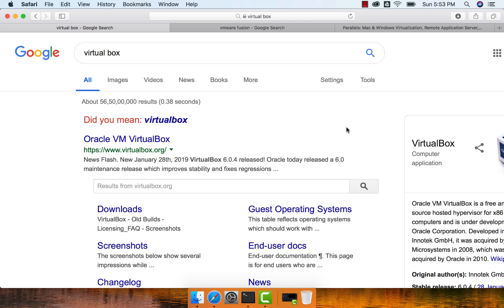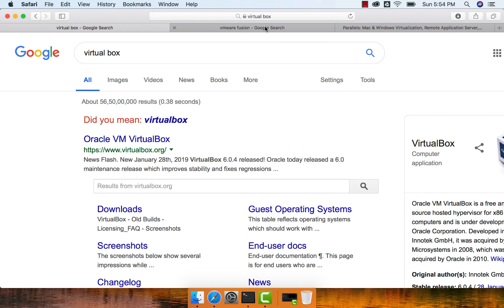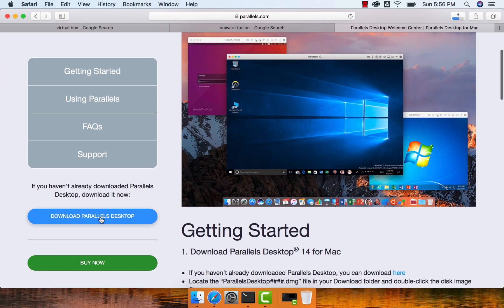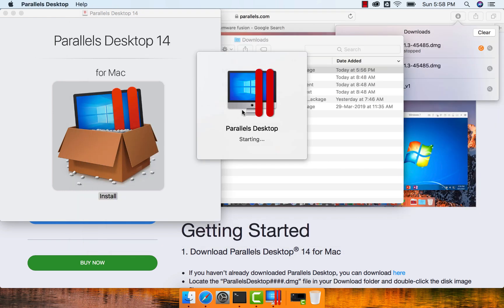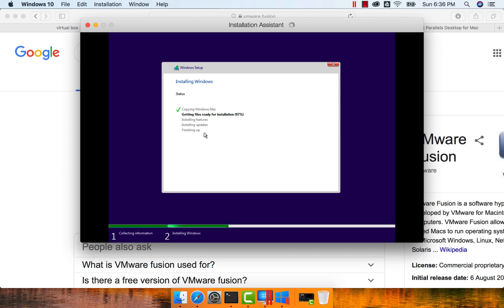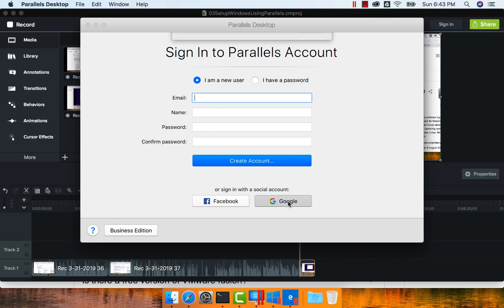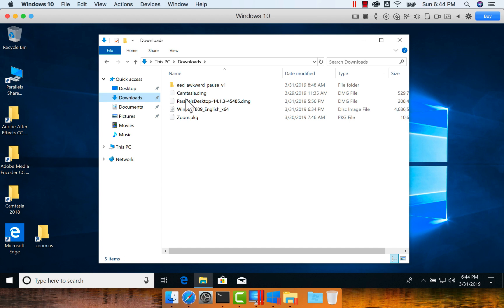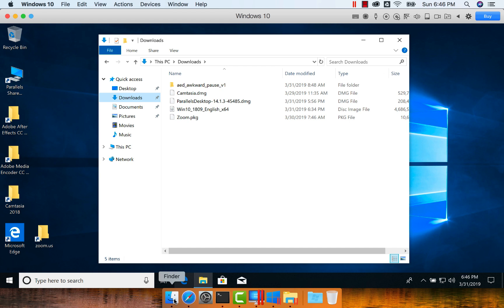Setup Windows using Parallels on MacBook Pro